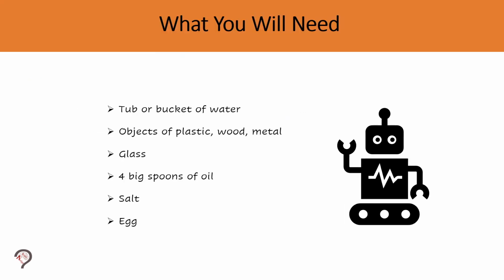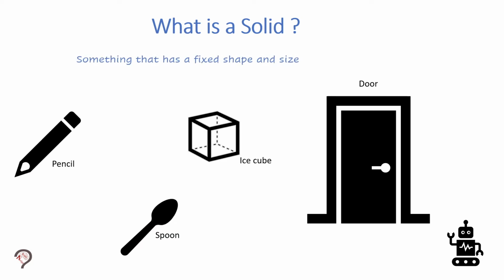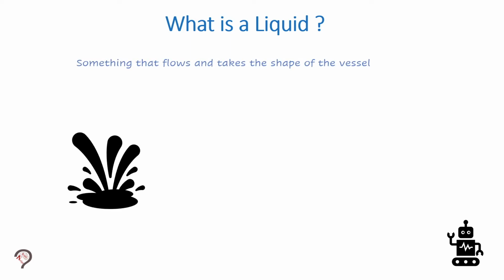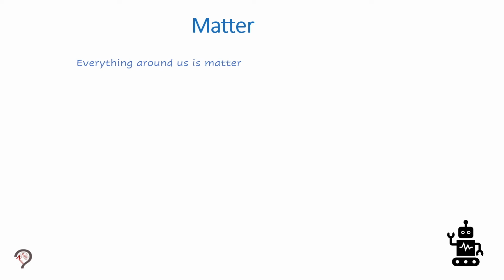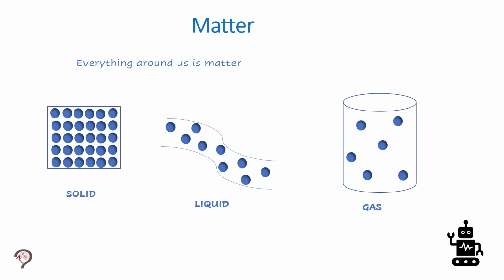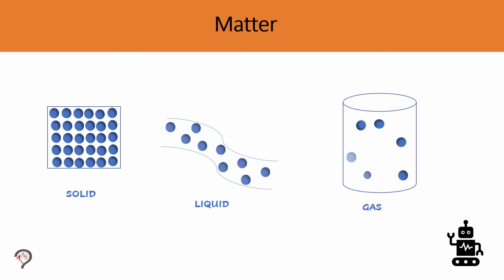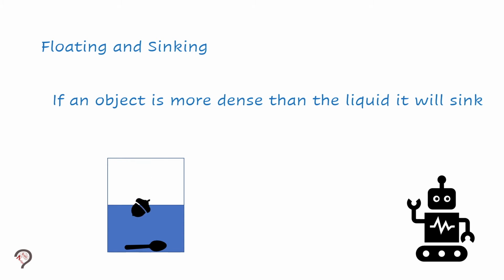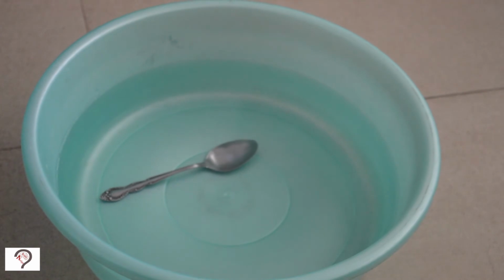Density - Simple experiments for kids | Why oil floats on water | Floating and sinking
This series of Friendly Science has been developed for children in the age group of 7 to 10 years to explain some of the concepts in science and link them to everyday phenomena. It attempts to build up curiosity and a scientific way of questioning and thinking.
This first video talks about density. There will be 9 more videos covering topics of air, water, sound, electricity, plant propagation, birds, heat and evaporation, light and shadows and gravity.
Please fill in the form below if you are interested in the above set of videos and also give your feedback and suggestions on the Density video.

 Some more fun experiments that you can do using the property of liquid density